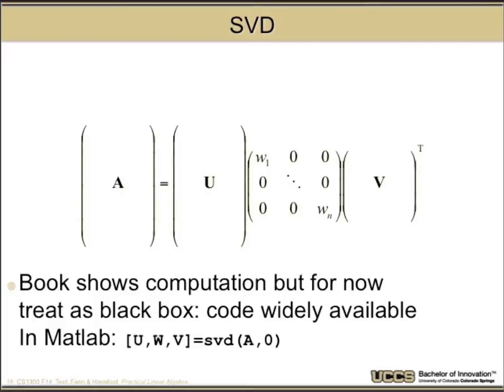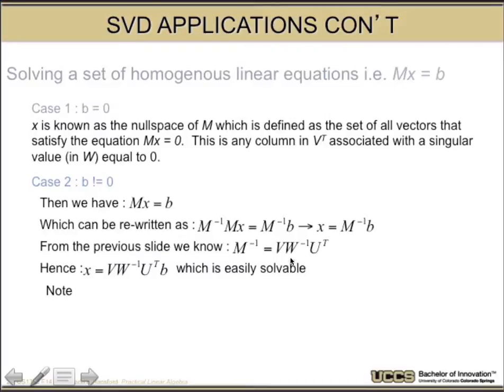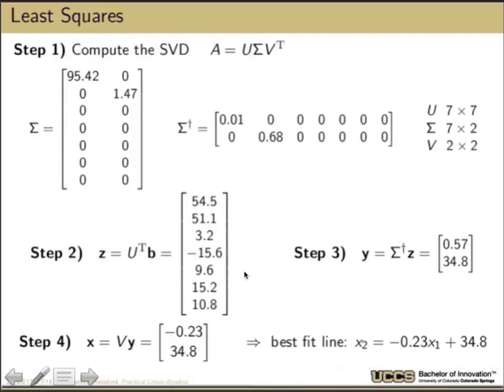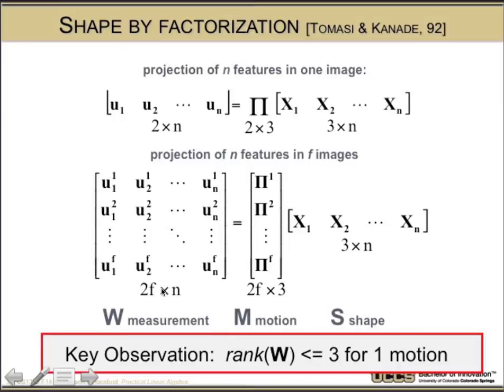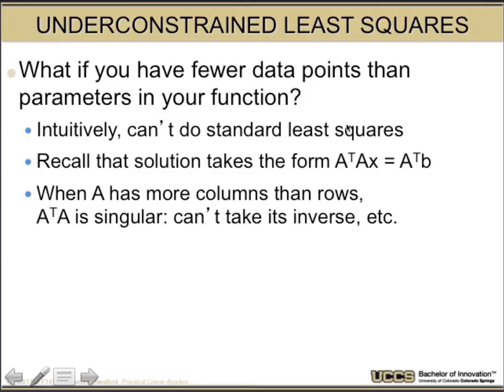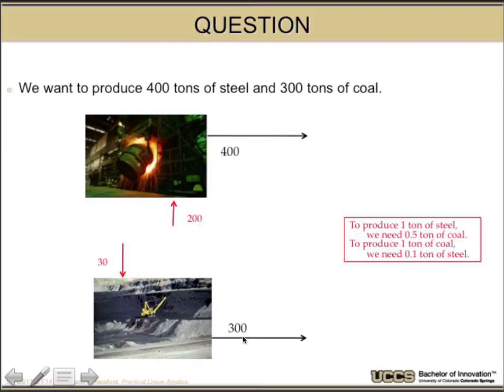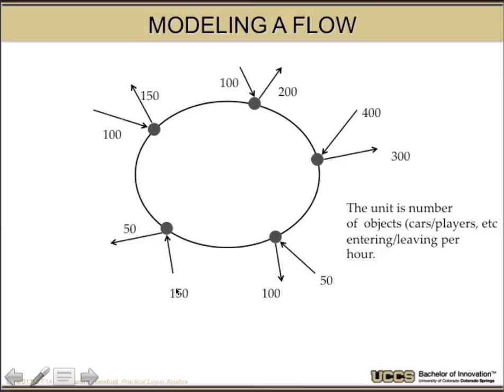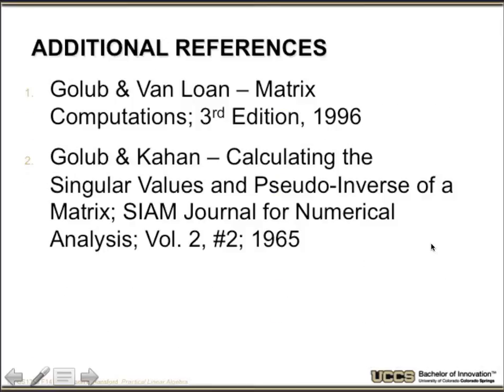Chap16 SVD with applications part2